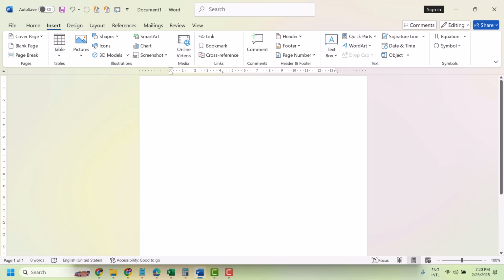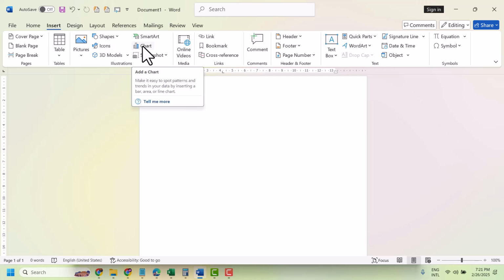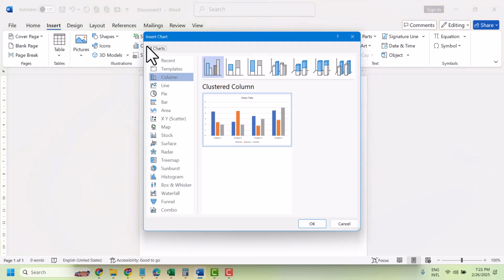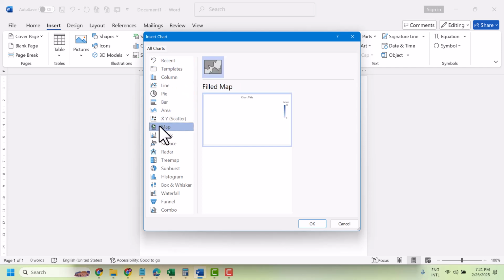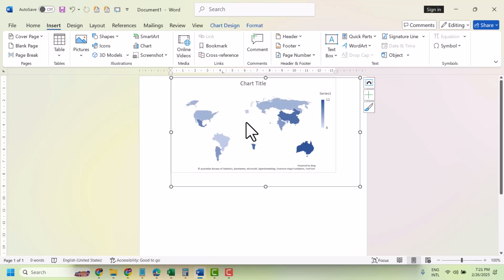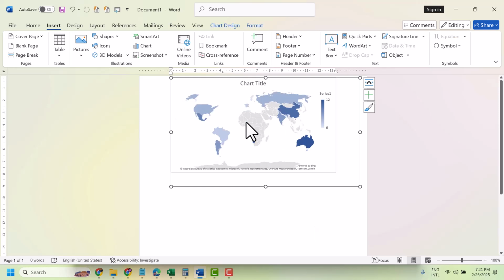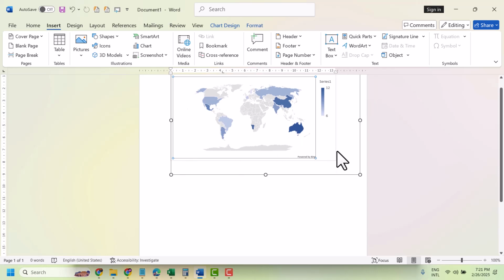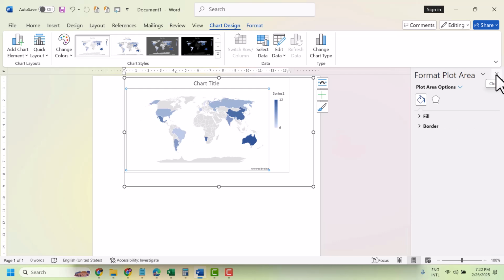How to Create Charts in Microsoft Word || Map Chart in Word || map Chart in MS Word